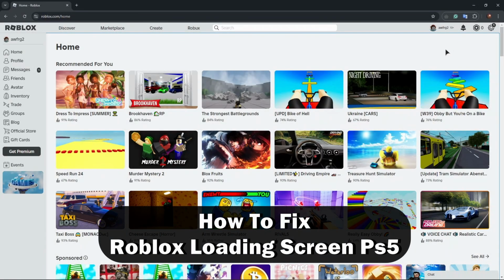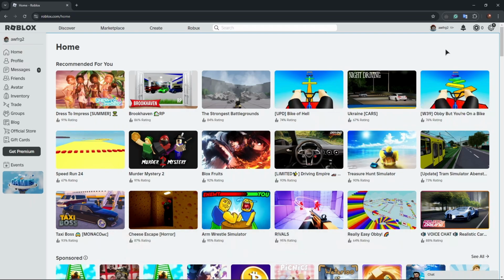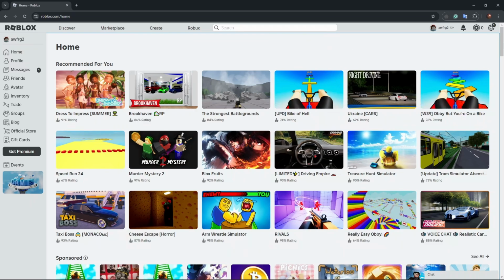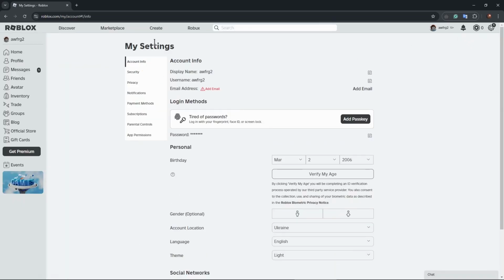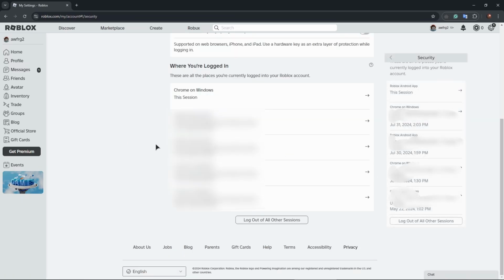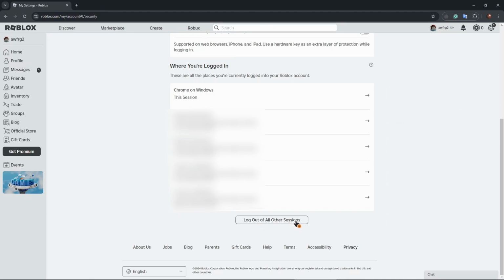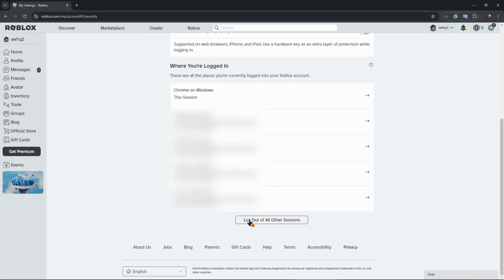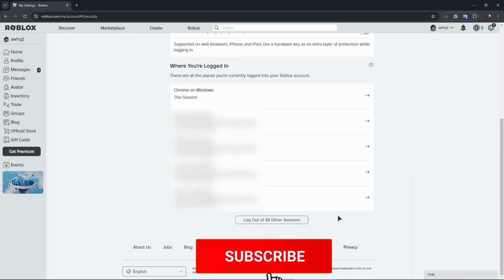How To Fix Roblox Loading Screen PS5 (2026) - Full Guide!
In this video I show you how to fix roblox loading screen on ps5 or ps4.